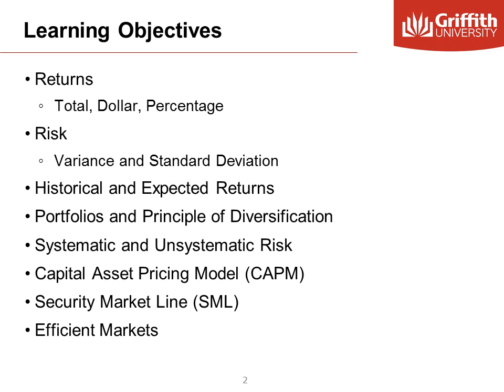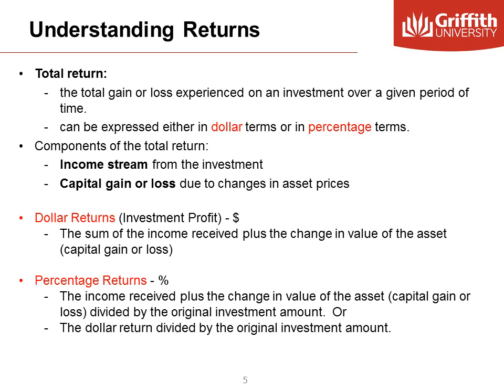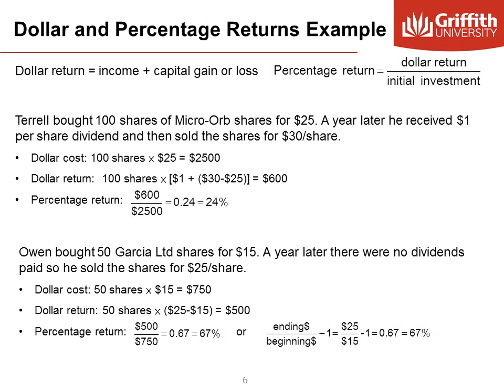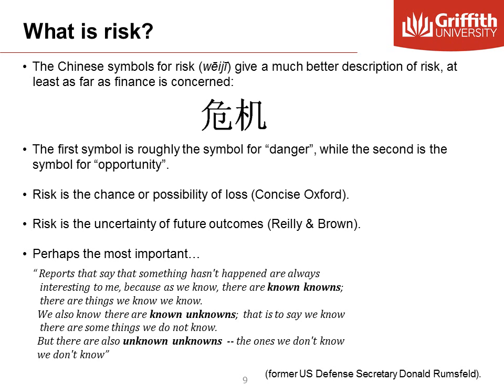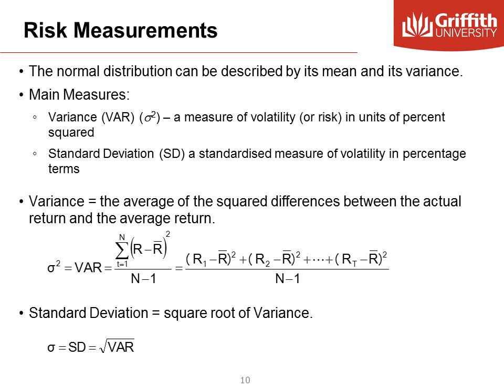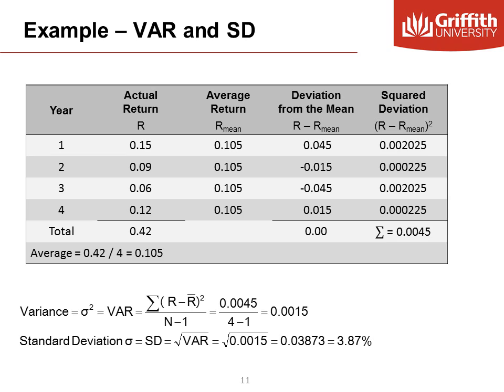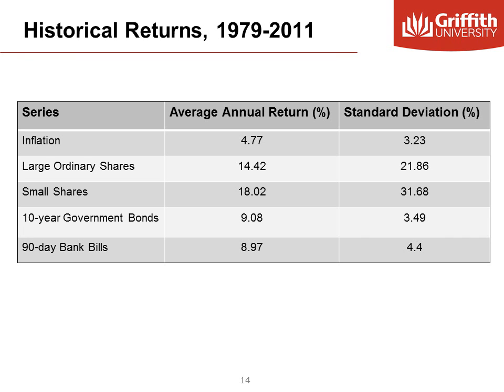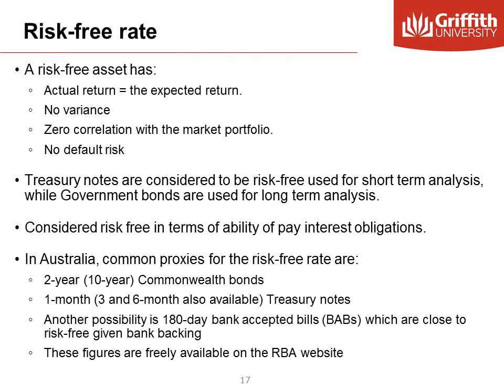Module 5 Returns and Risk